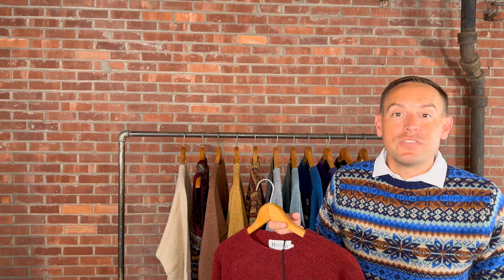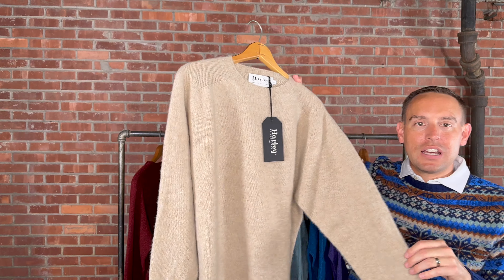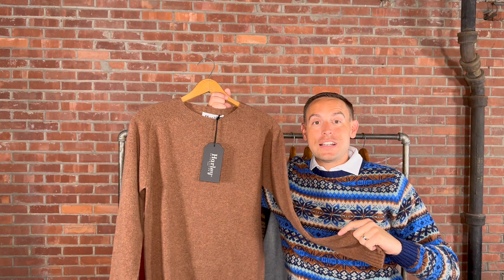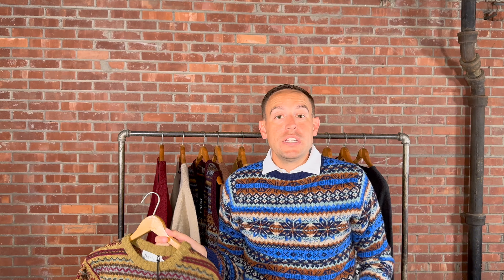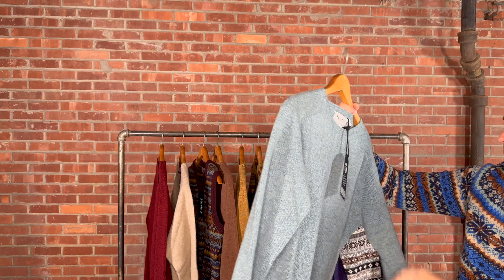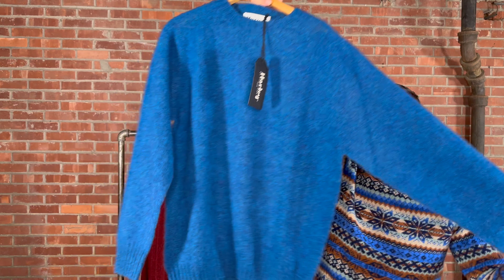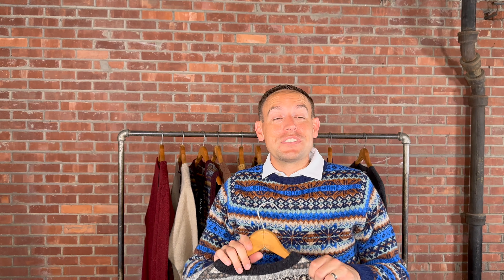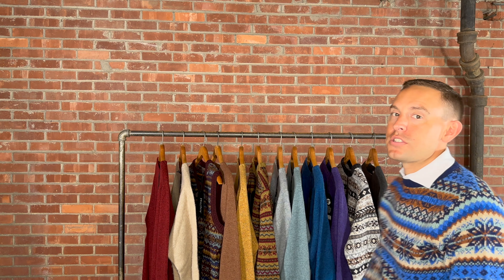Fall 2023 Pure Wool Sweaters by Harley of Scotland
Join us as we take a look at a few of Harley of Scotland's 100% pure wool and wool/cashmere sweaters. Harley of Scotland are pioneers of the three-dimensional seam free whole garment knitwear. When you buy Harley, you’re not simply purchasing a garment. You’re buying history, generations of traditional workmanship, design and manufacture innovation and the quality and care that goes into every sweater. Checkout hansensclothing.com for the complete line of sweaters.